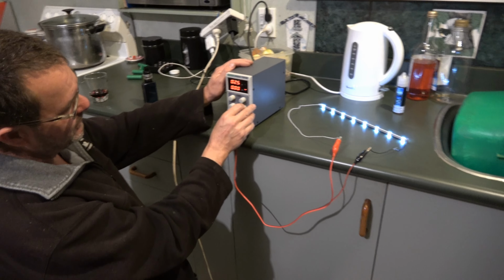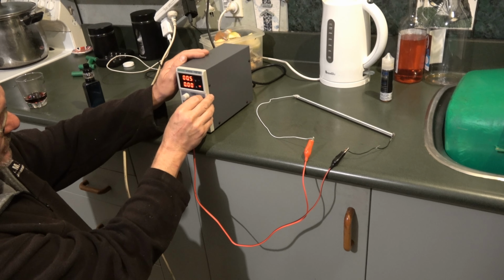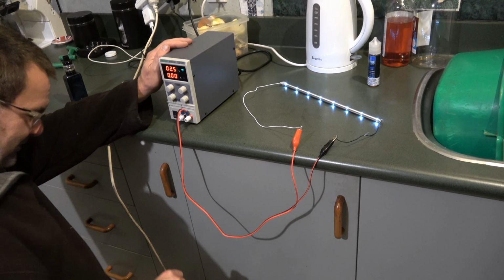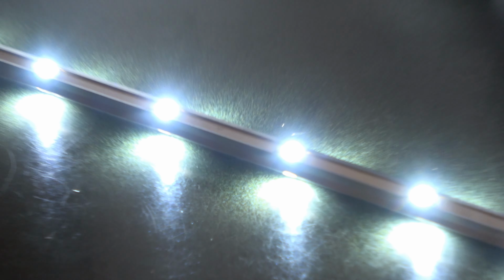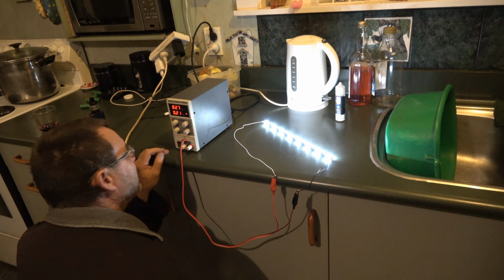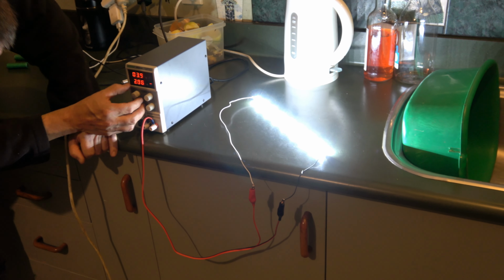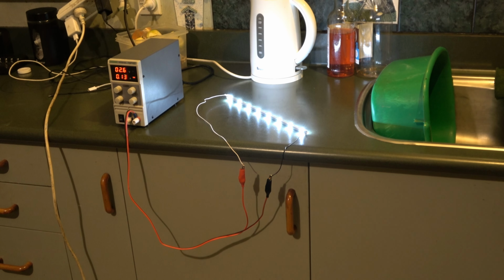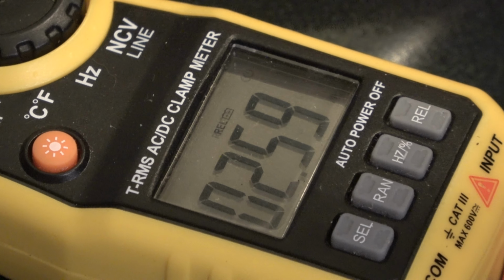2022-06-19 Dad lighting up an LED strip